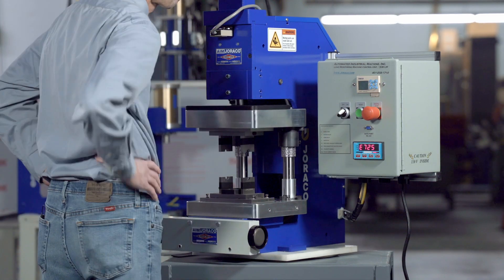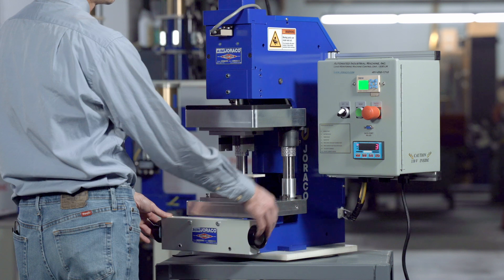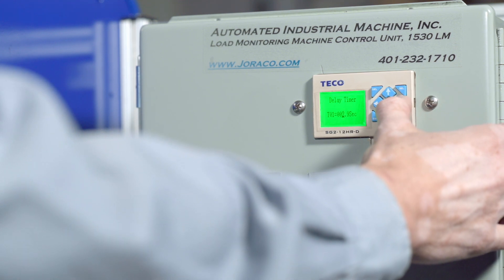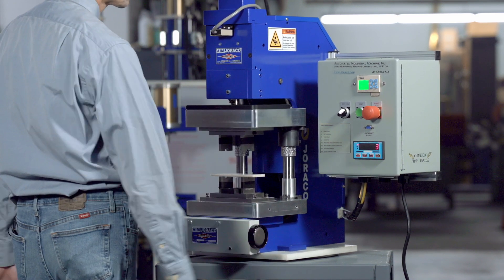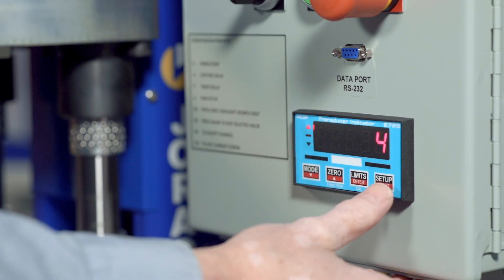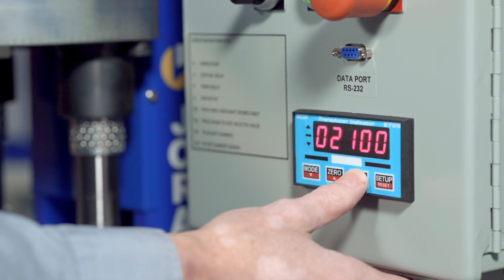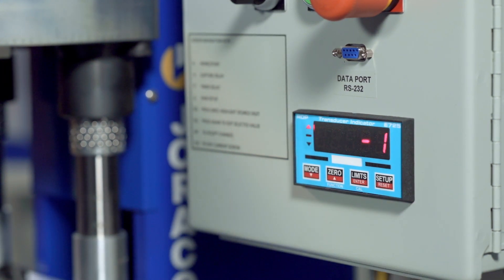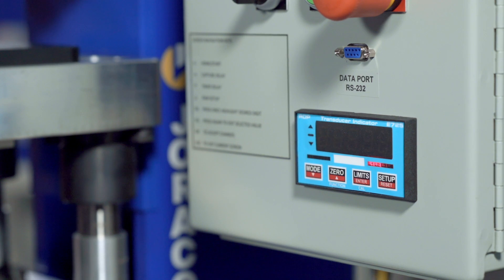Force Monitoring Press - Joraco Press Company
Joraco Press Company is a leader in bench top precision pneumatic presses. Our presses are highly configurable, including the addition of Force Monitoring and Dwell Timers. Featured in this video is a TOGGLE-AIRE Series Model 1530 5 Ton press with a Force Monitoring Package. Other options include PLC Dwell and Speed Control. Shown with a custom die set and tooling.